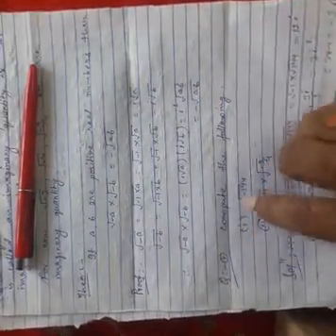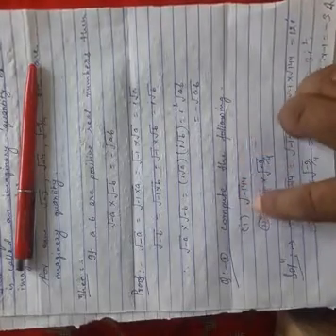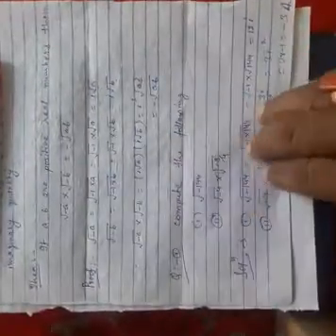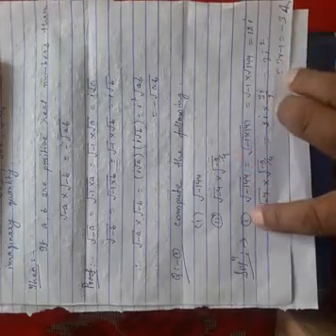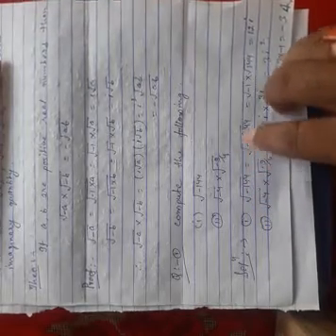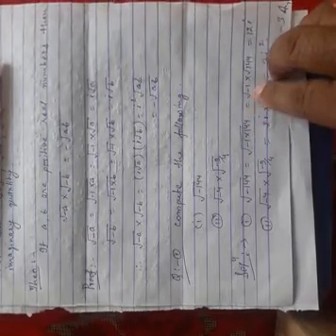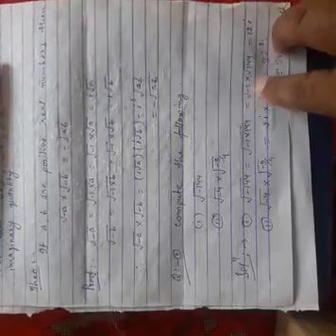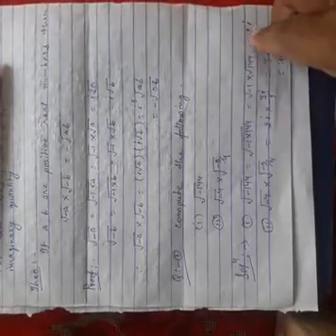Class 11 imaginary number, By D N Mishra